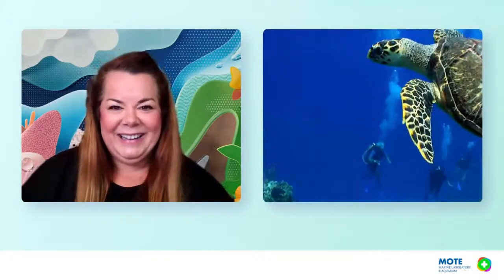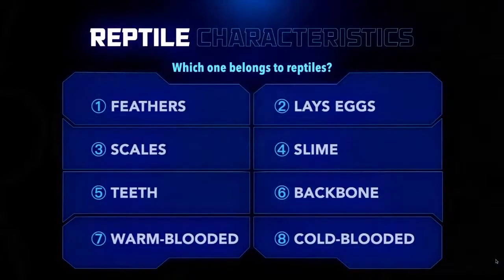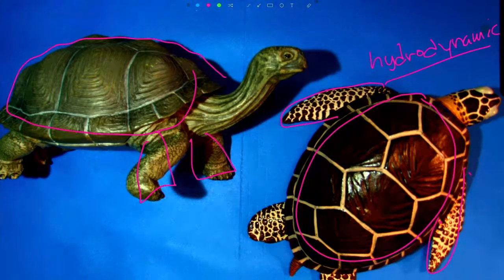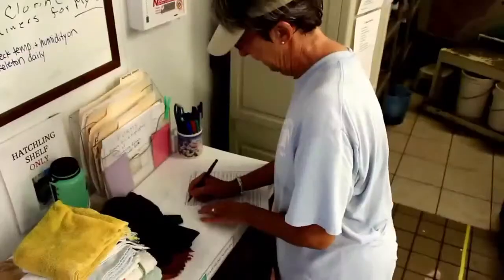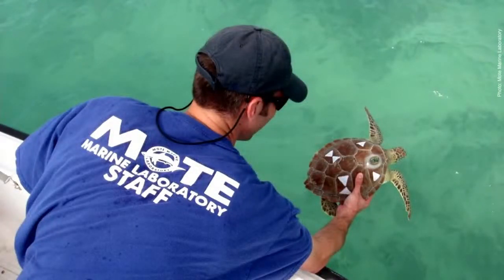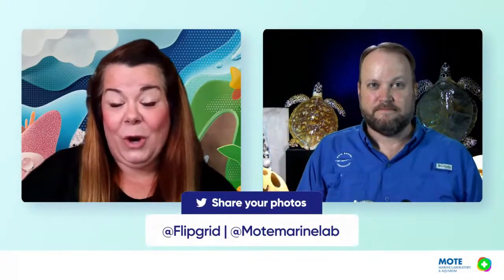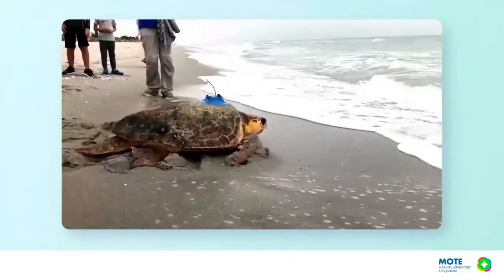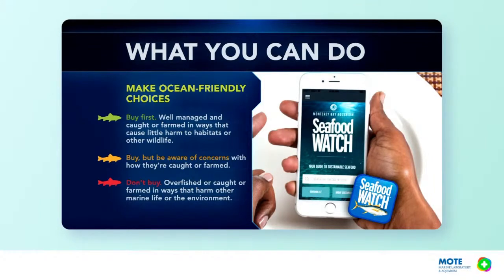Flipgrid Live Event: Sea Turtles: Amazing Reptiles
Shell-abrate sea turtles with Mote Marine Laboratory & Aquarium. These ancient reptiles are great survivors and have roamed our oceans for more than 100 million years. But many species now face extinction. Learn what you can do to help these amazing animals and discover how scientists are helping them survive. Engage with Mote Marine Labs at: aka.ms/seatrek.

New to Flipgrid? Learn everything you need to know to get started

👇 Additional Flipgrid Resources 👇

✅ Live, tailored professional development training from the Flipgrid Educator Innovation Leads

🎓 Self-guided, free course to learn about empowering every voice with Flipgrid